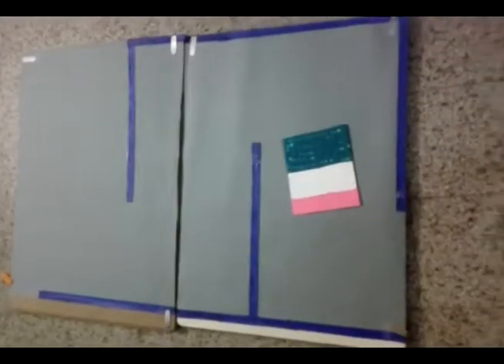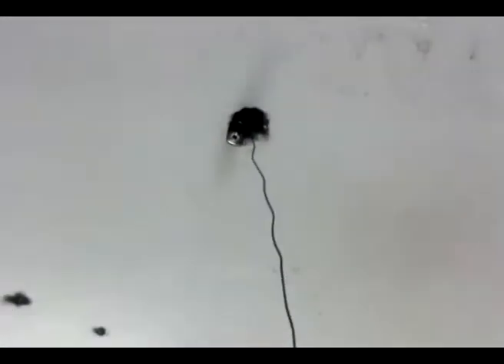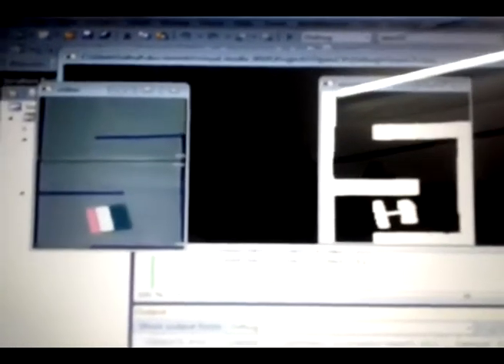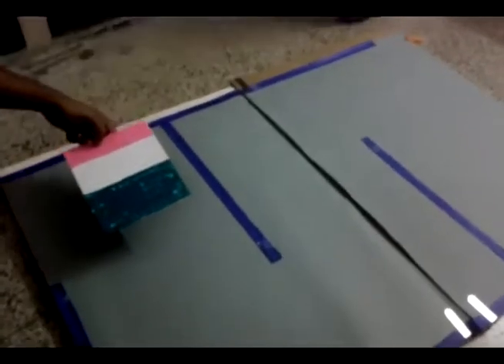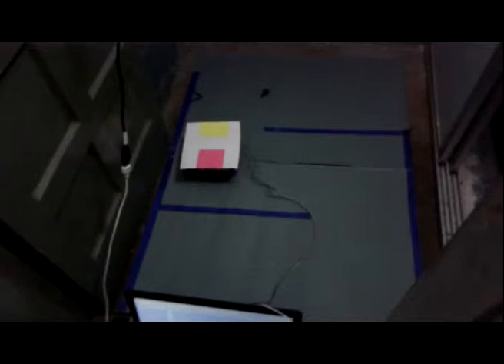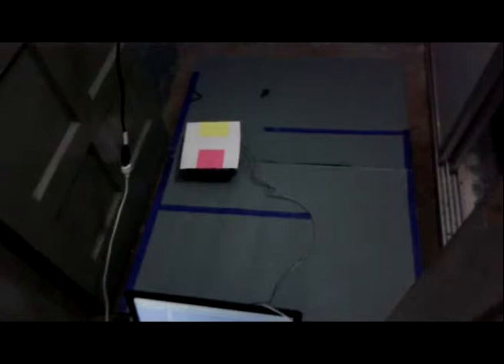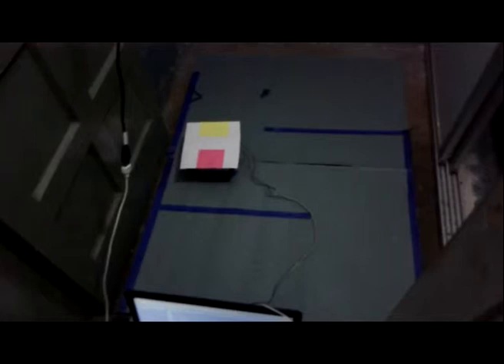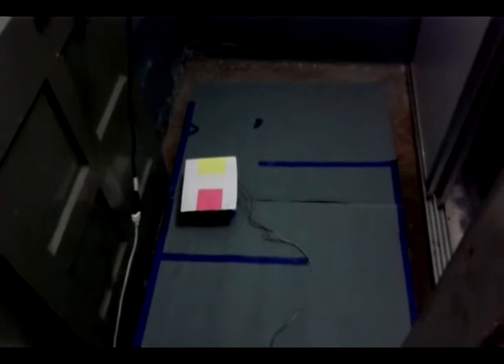MicroMouse using Image Processing in OpenCV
For details:-